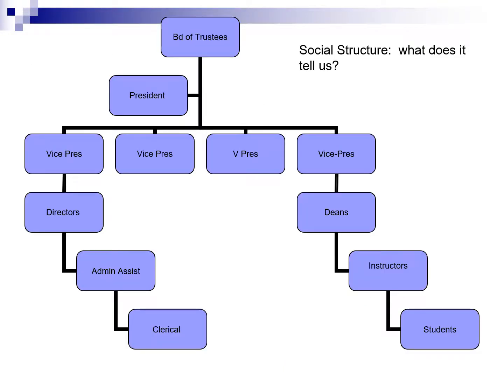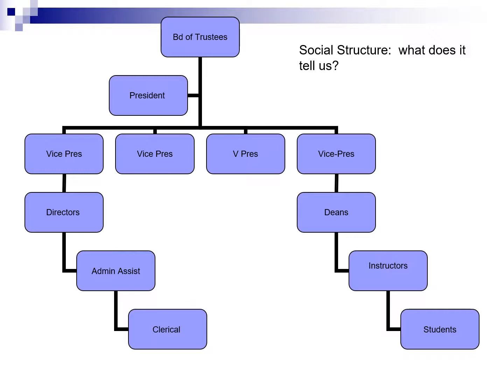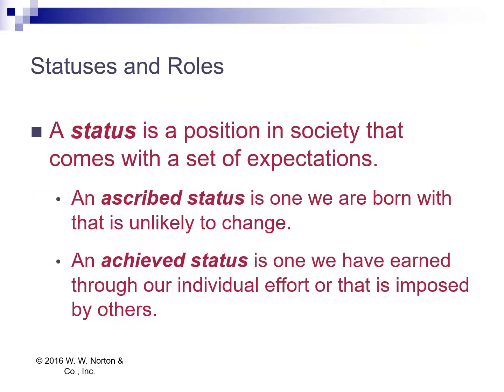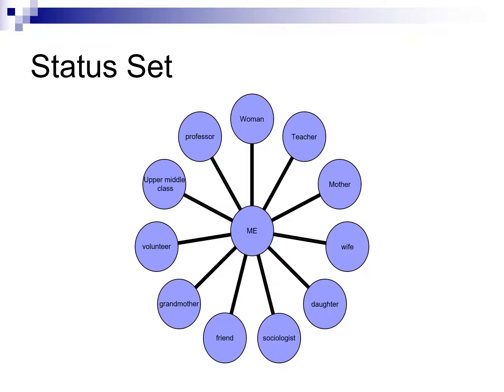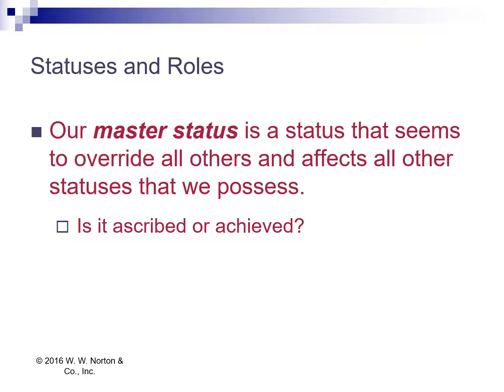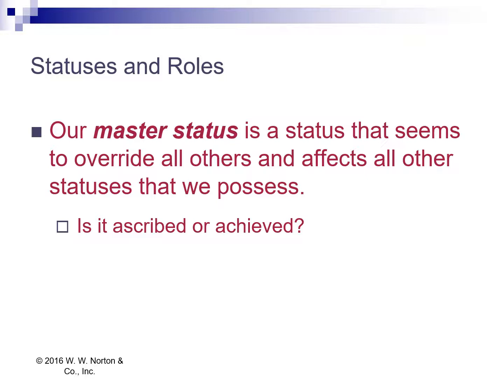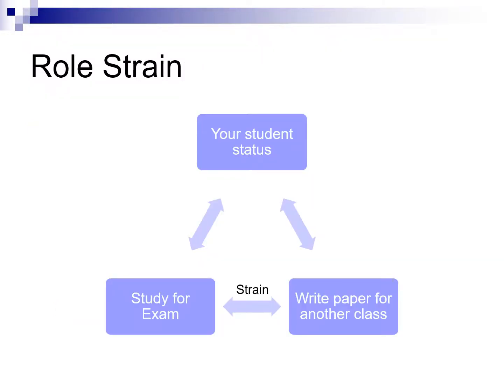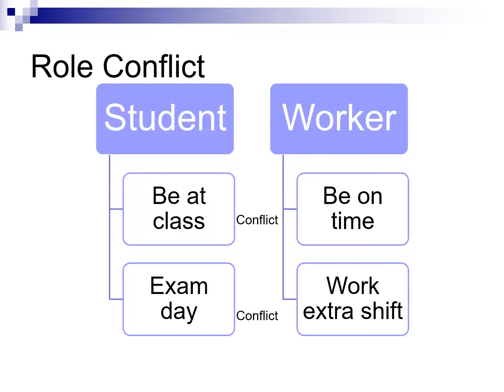Lecture 9 Statuses and Roles Presentation of Self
Description of statuses and roles in the structure of society.  Describes Goffman's Dramaturgy.